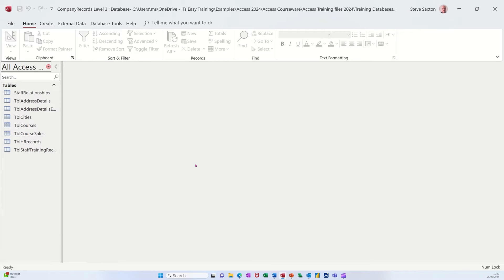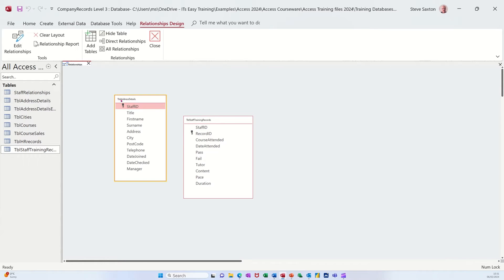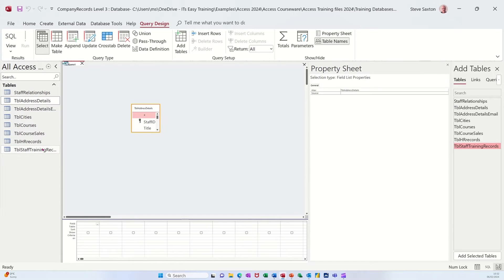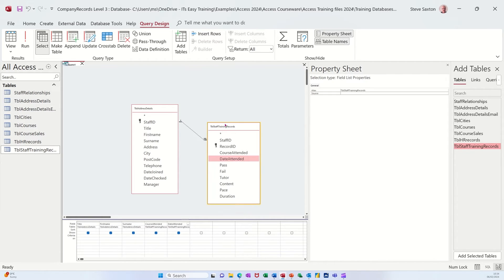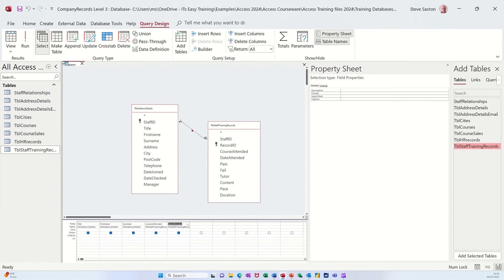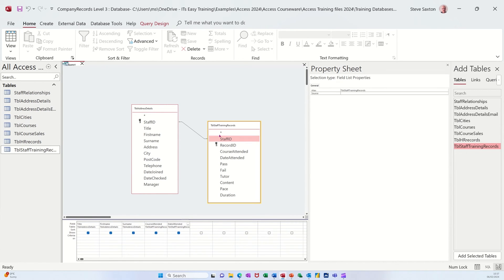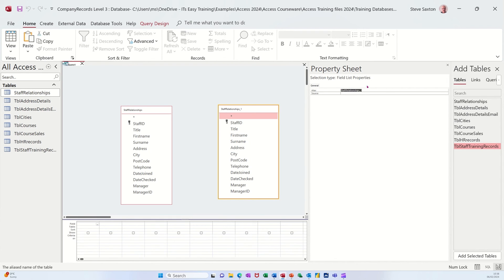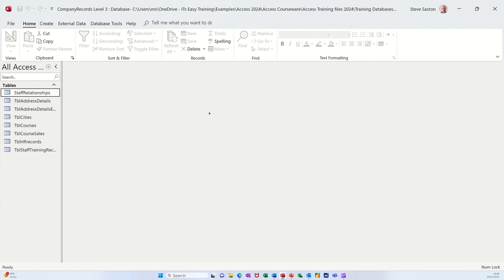Inner and outer joins what's that about in Microsoft Access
Relationship types in Microsoft Access are ways of defining how data in one table is related to data in another table. There are three main types of relationships in Access: one-to-many, many-to-many, and one-to-one.

- A one-to-many relationship is the most common type of relationship in Access. It means that each record in one table can have multiple matching records in another table, but each record in the other table can only have one matching record in the first table. For example, a customer can have many orders, but each order can only belong to one customer.
- A many-to-many relationship is a type of relationship in Access that requires a third table, called a junction table, to store the associations between the two main tables. It means that each record in one table can have multiple matching records in another table, and vice versa. For example, a product can be sold in many orders, and an order can contain many products.
- A one-to-one relationship is a type of relationship in Access that means that each record in one table can have only one matching record in another table, and vice versa. For example, a person can have only one passport, and a passport can belong to only one person.

To create a relationship between tables in Access, you need to specify which fields are used to link the tables together. These fields are called primary keys and foreign keys. A primary key is a field that uniquely identifies each record in a table. A foreign key is a field that references a primary key in another table. For example, if you have a Customers table and an Orders table, you can use the CustomerID field as the primary key in the Customers table and as the foreign key in the Orders table.

Relationships between tables in Access help you to ensure data integrity, avoid data duplication, and perform queries and reports that combine data from multiple tables.

A self join is a type of query that relates data in a table to itself. It is useful when you want to compare or combine records that share some common values within the same table. For example, you can use a self-join to find the names of employees and their supervisors based on an employee ID and a supervisor ID field in an employee table. To create a self-join, you need to add the same table twice to the query design grid and join the fields that contain the matching values. You also need to assign an alias to one of the tables to avoid confusion. A self-join can be either an inner join or an outer join, depending on whether you want to show only the matching records or all the records from one or both tables.

Types of join: option 1 is an inner join, 2 is a left outer join, and 3 is a right outer join.